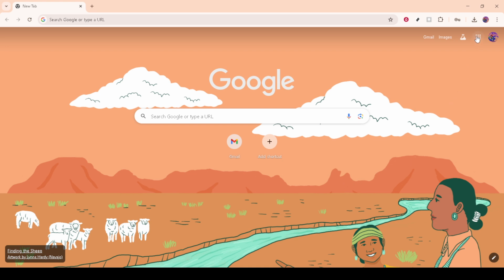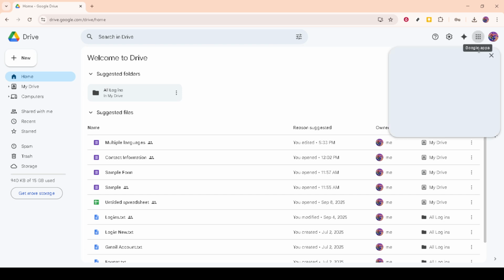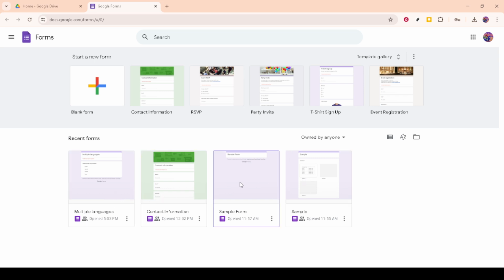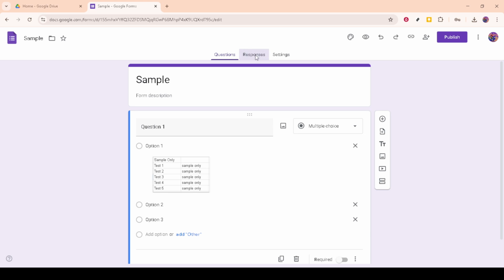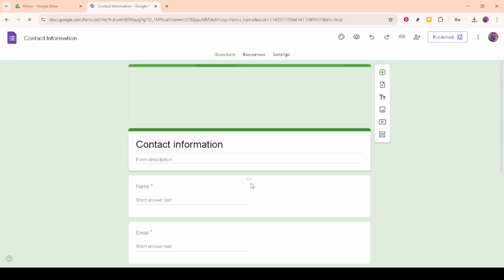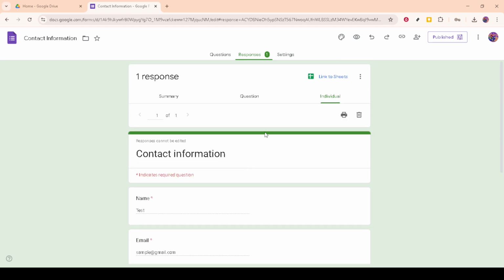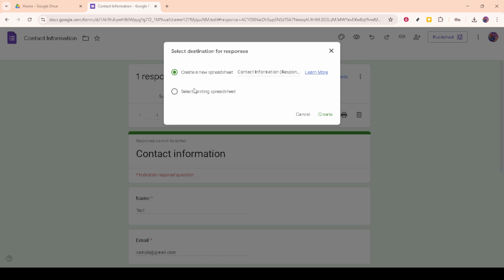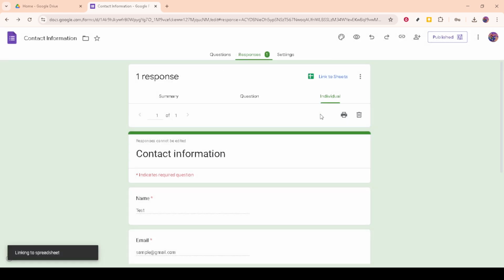How To Recover Deleted Responses Of Google Forms [Latest Update]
Learn how to recover deleted Google Form responses with this simple guide. This tech tutorial will show you the step-by-step process to retrieve responses in Google Forms, making data recovery straightforward. Discover how to view responses in Google Forms and get your important information back quickly and efficiently.